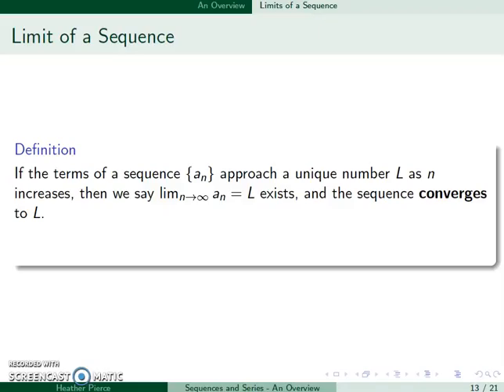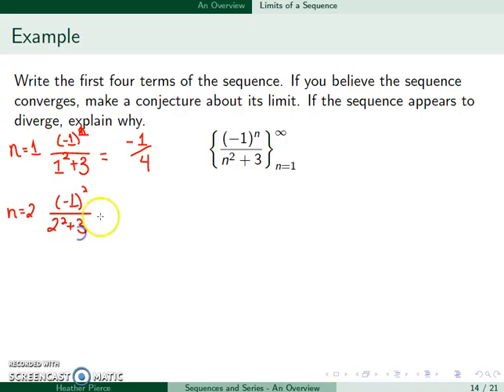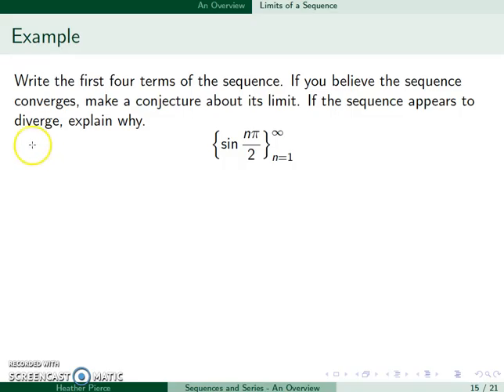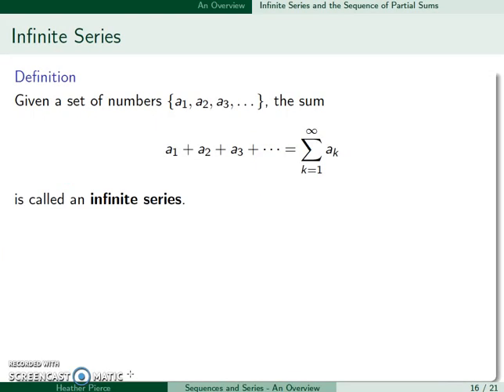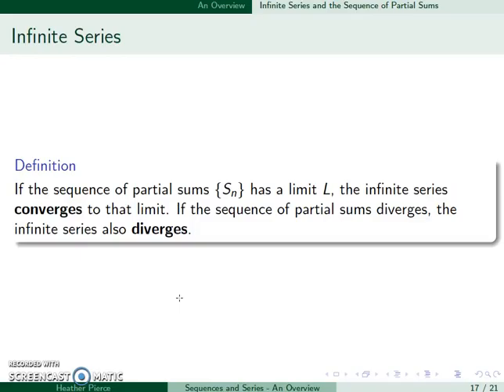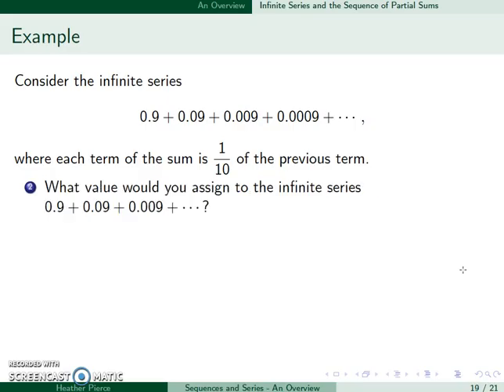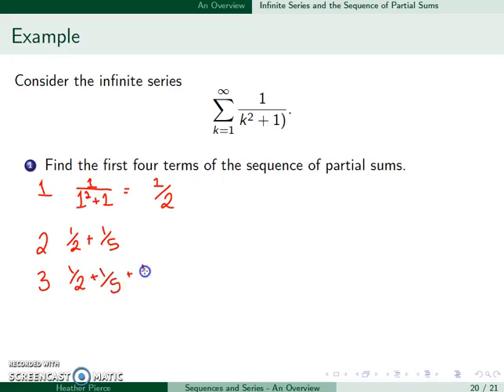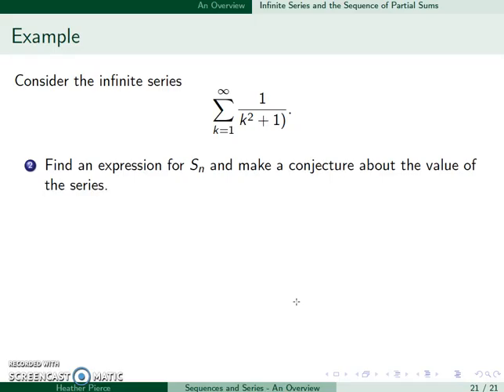Sequences and Series